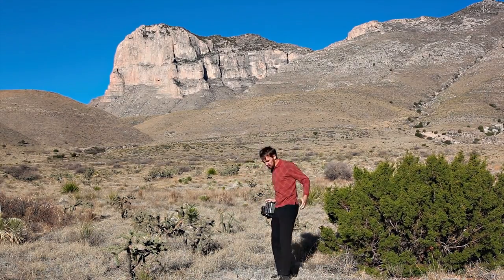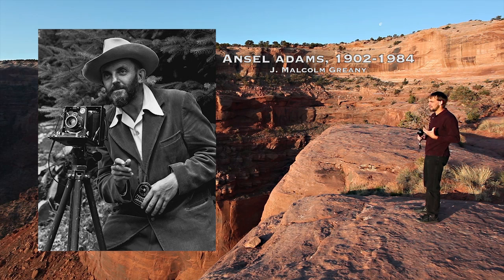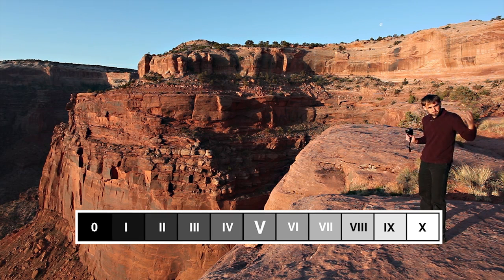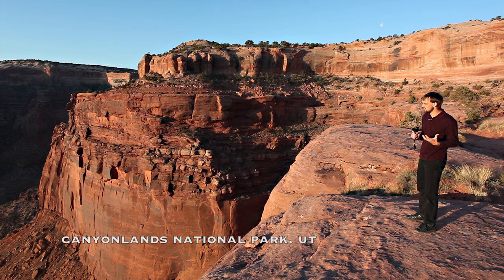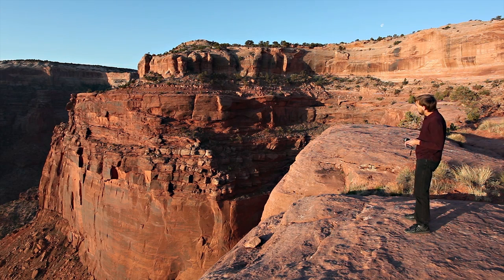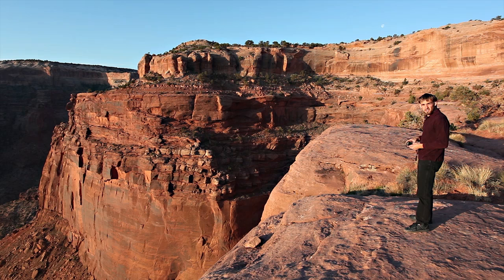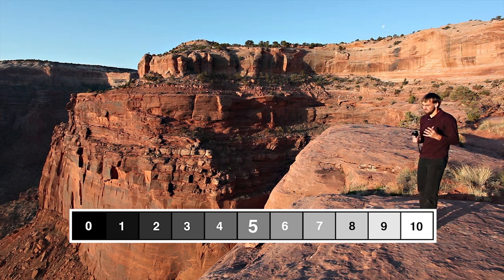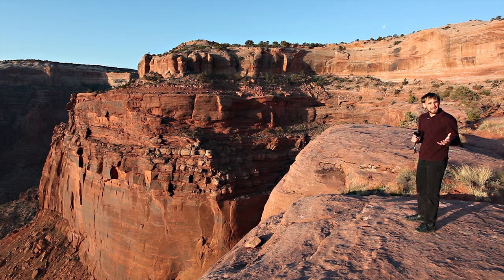Digital ZONE SYSTEM Fundemntals.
A better exposure segment from Seim's EXposed workshop, Gavin talks about the basics of using Zones for digital. Nothing will improve your exposure like Zones.